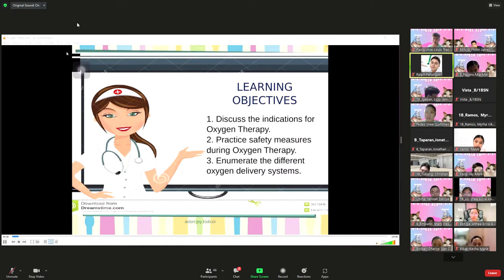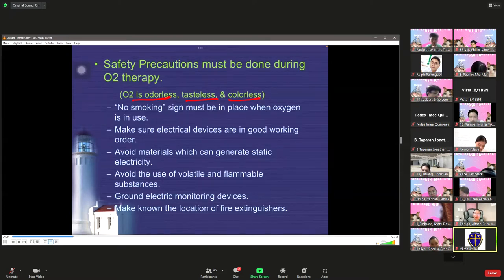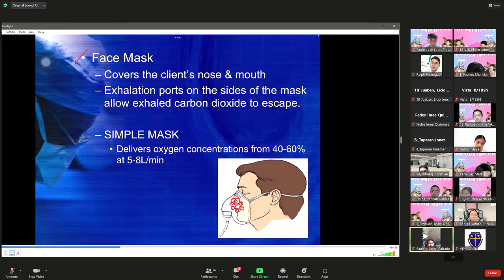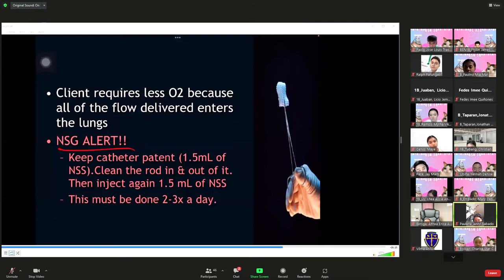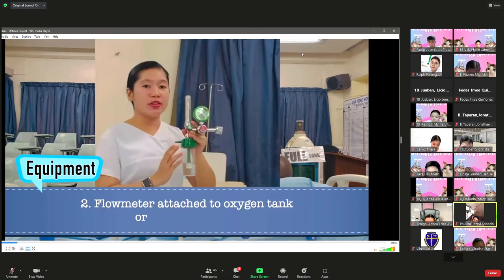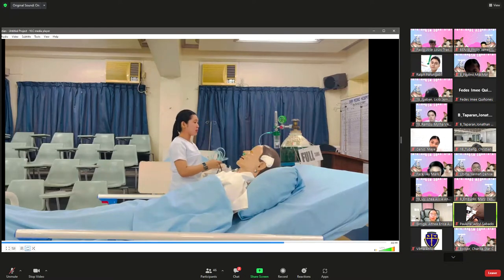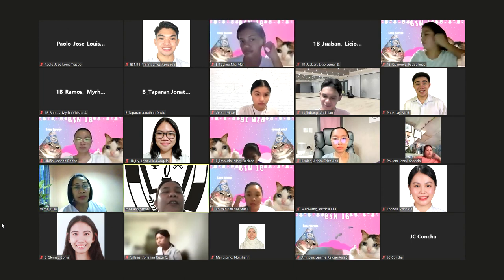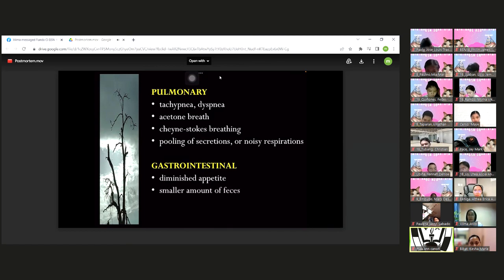NCM 203 (FUNDA RLE) - OXYGEN THERAPY